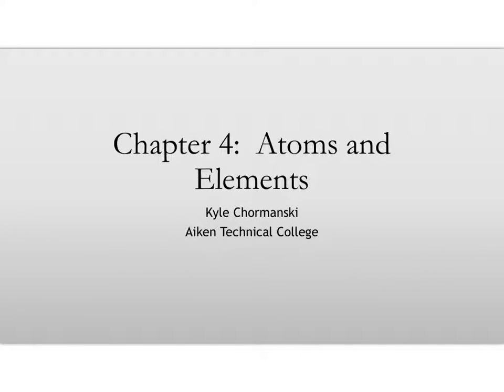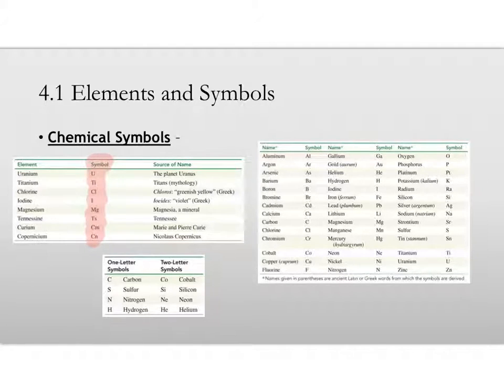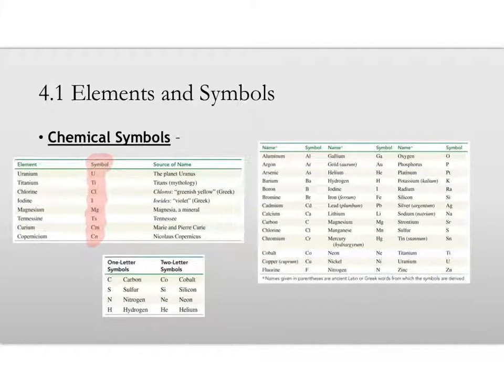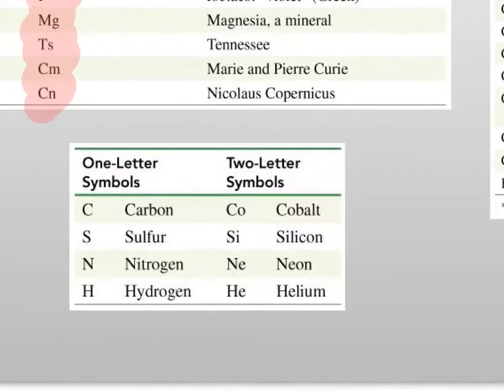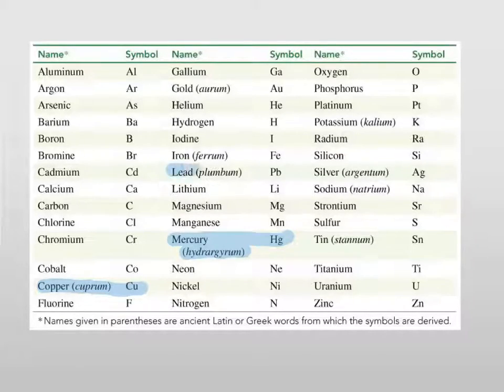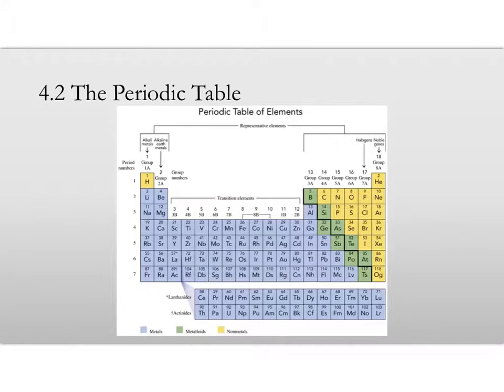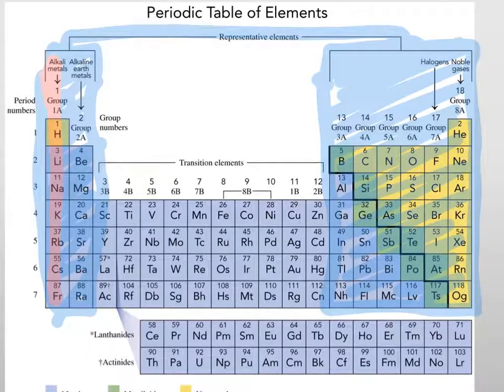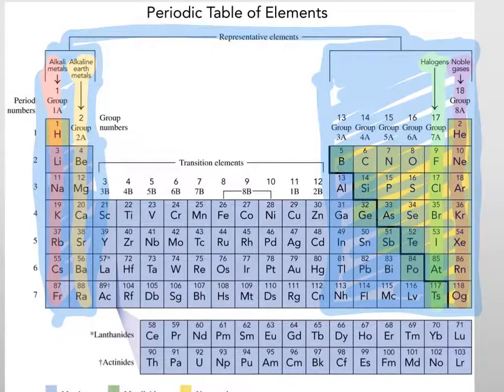22. Introducing the Periodic Table Pt. 1 (CHEM 1405)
Here is a brief introduction into the Periodic Table

Chemical Symbols @0:00
The Periodic Table @4:21